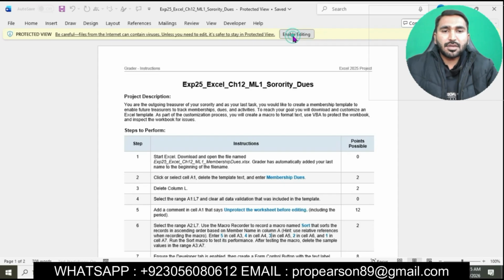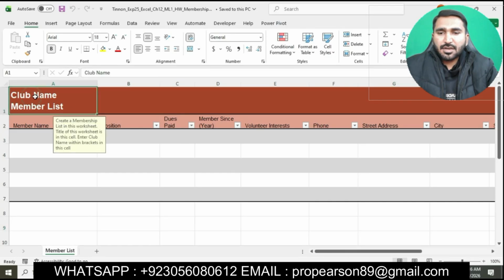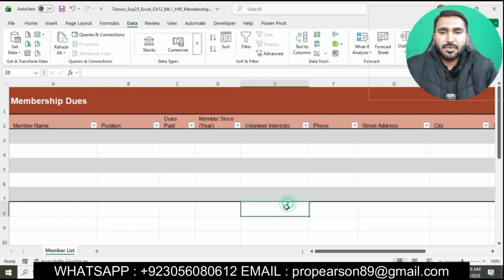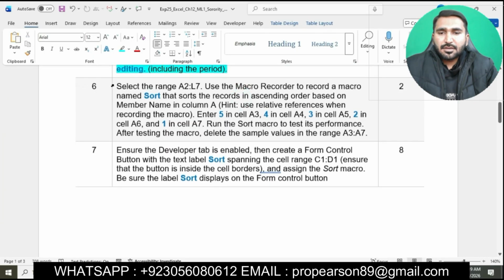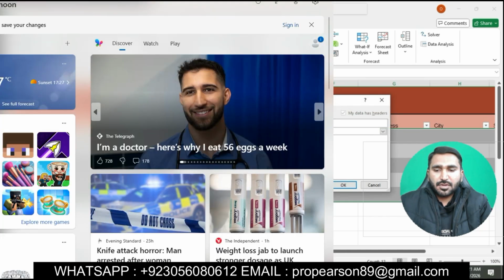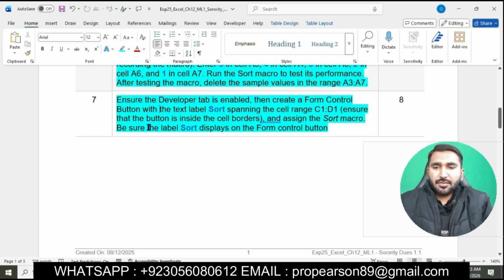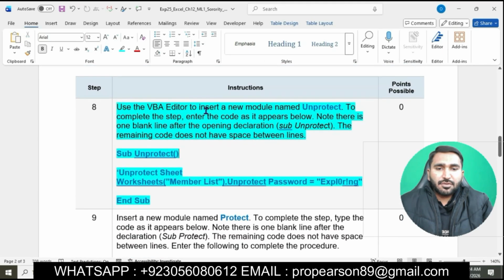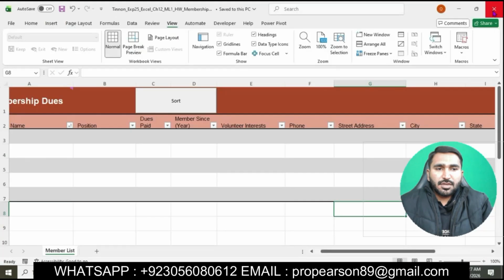Exp25_Excel_Ch12_ML1_Sorority_Dues | Excel Chapter 12: Grader Mid-Level 1 - Sorority Dues